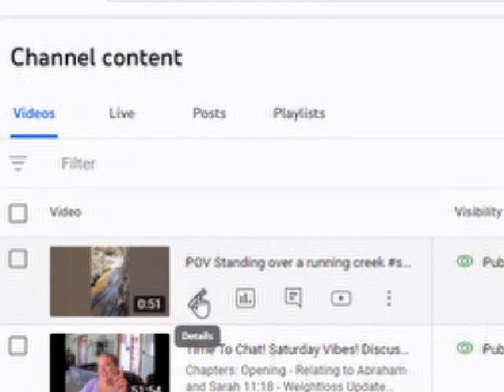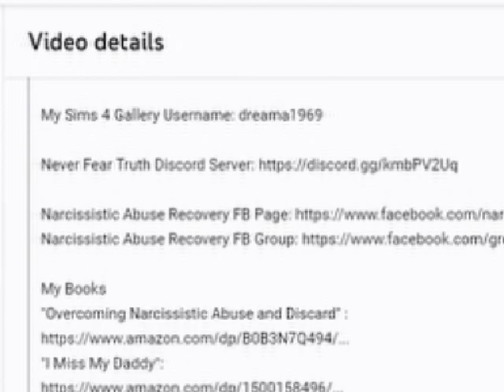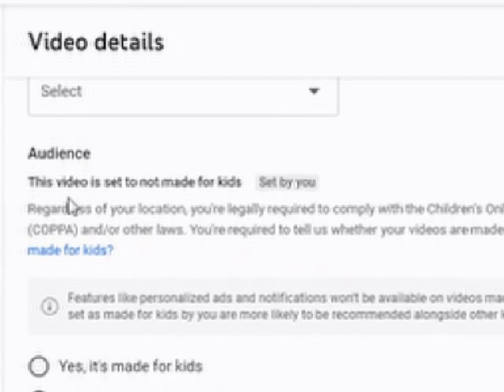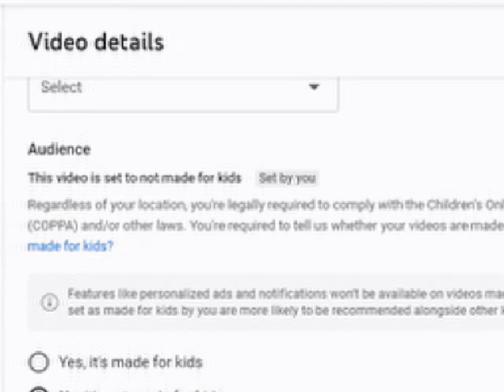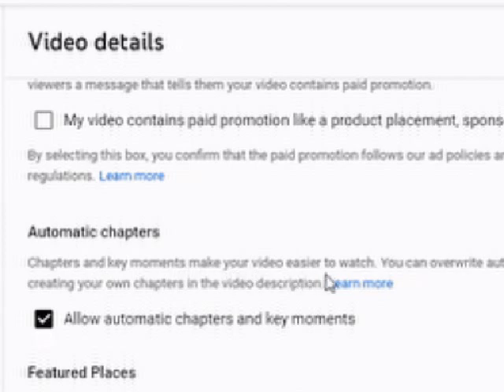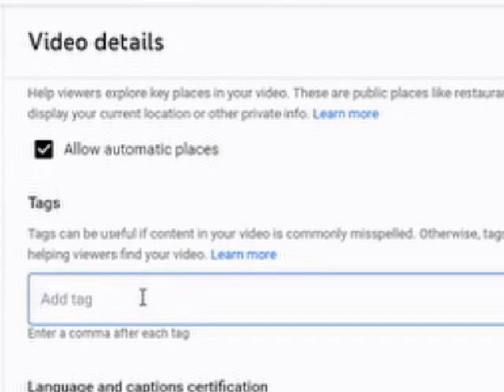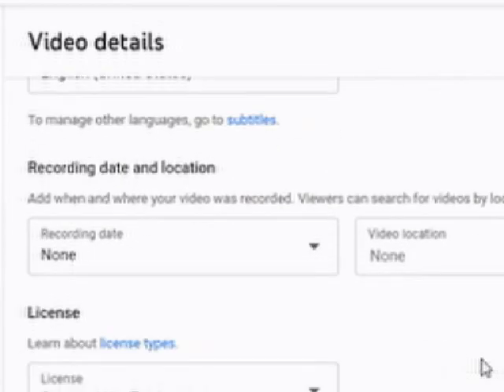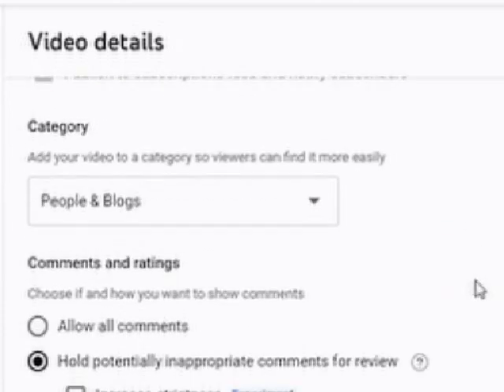Requested Video - How To Add A Title To Your Video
Daycare Amazon Wish List (Thank you in advance)

My Sims 4 Gallery Username: dreama1969

My Books
"Overcoming Narcissistic Abuse and Discard"
"I Miss My Daddy":
"H.U.G.S. Hearts United Gather Strength" Turning Grief Into Growth: